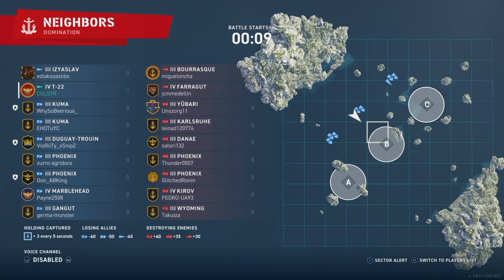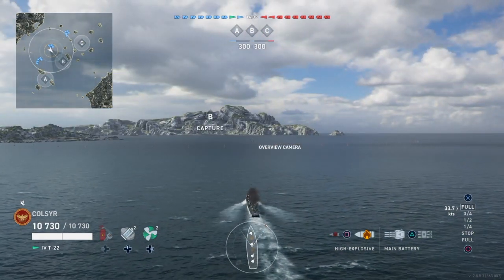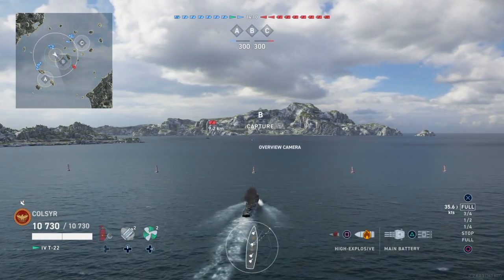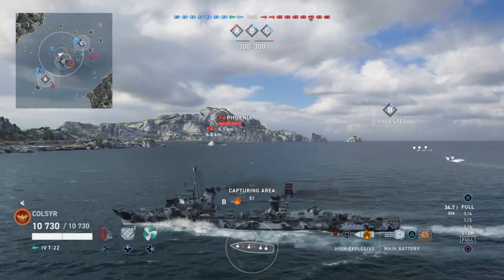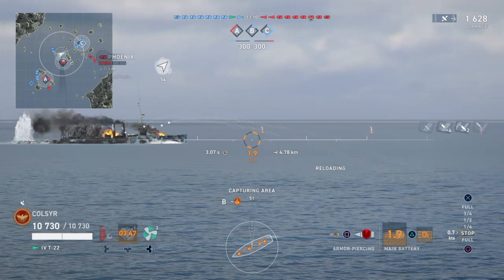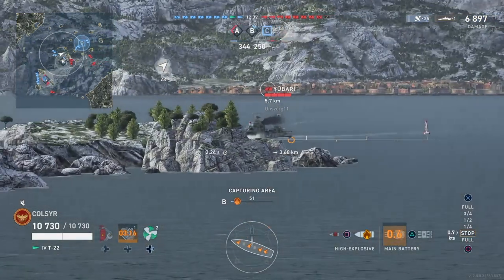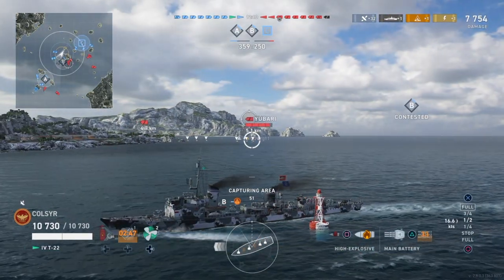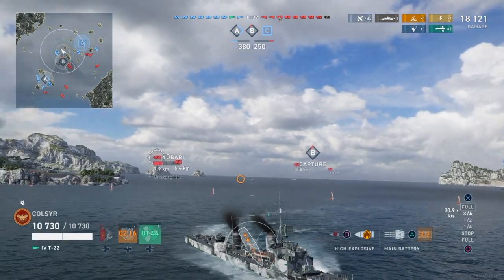Training for ranked battles. (World of Warships: Legends PS4)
ITs almost time for ranked battles, are you prepared? What ships are you planing to use?